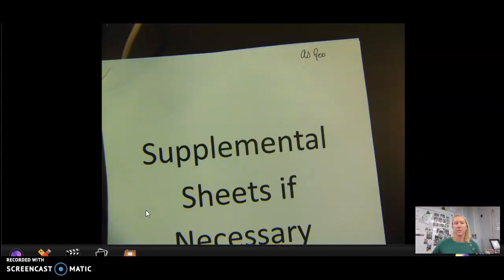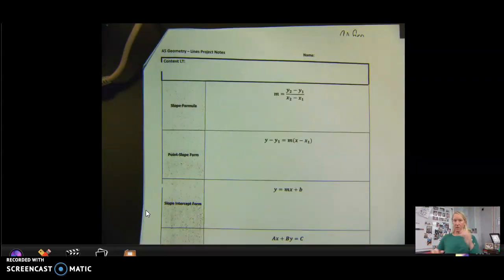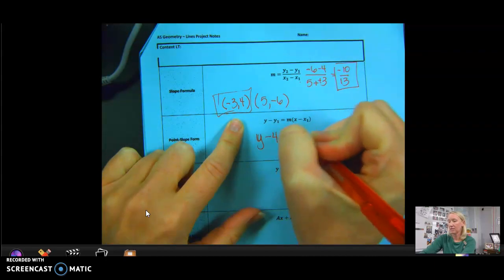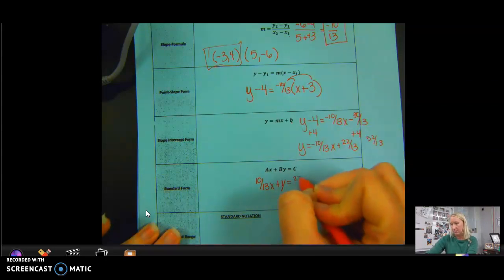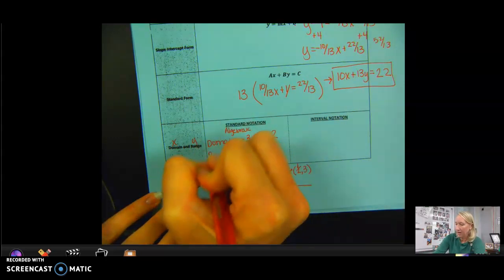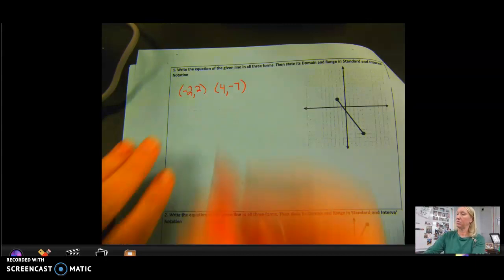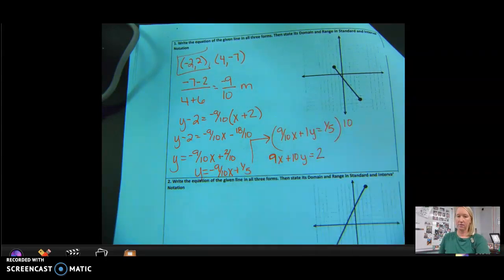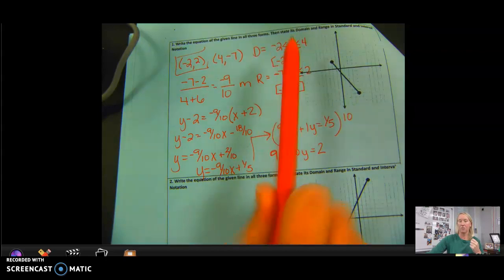AS Geo Supplemental sheets and Project info